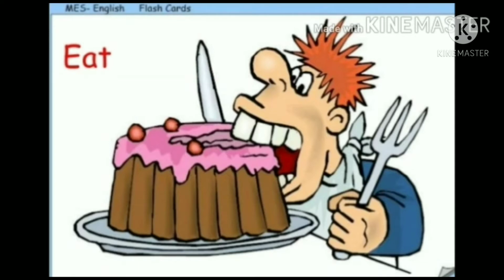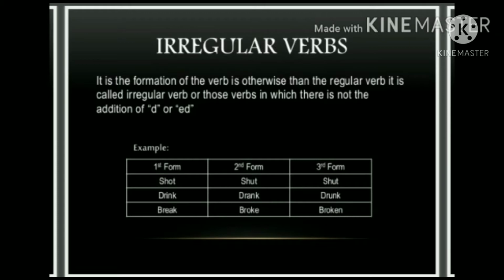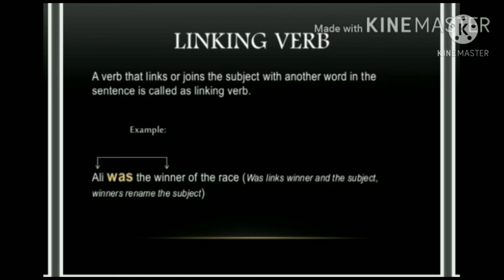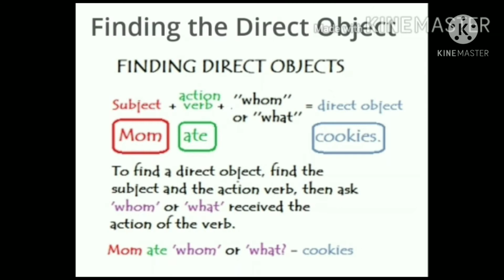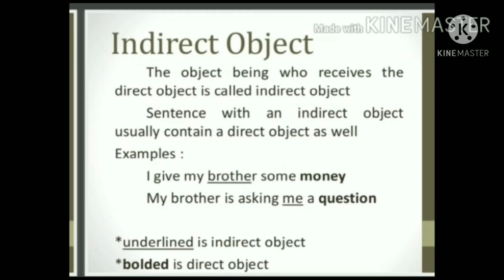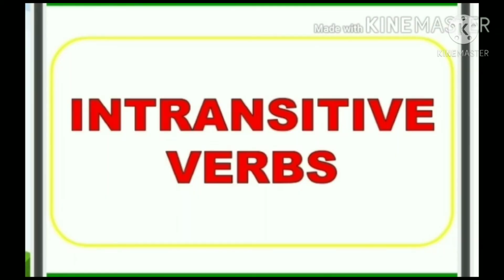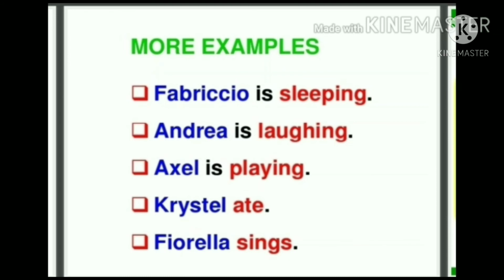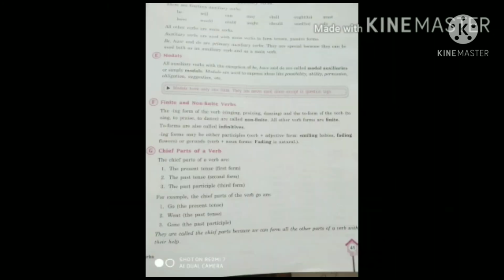Unit 6: Verbs